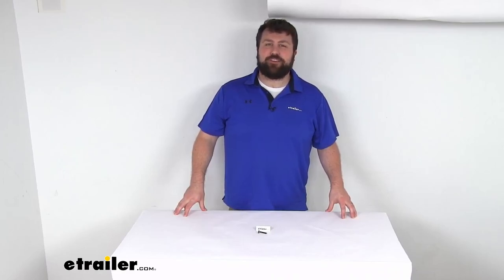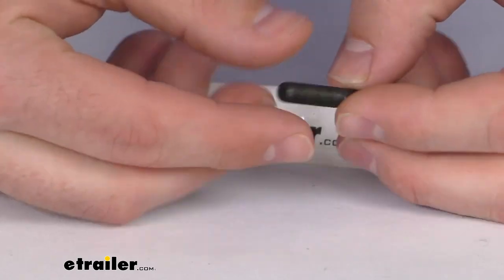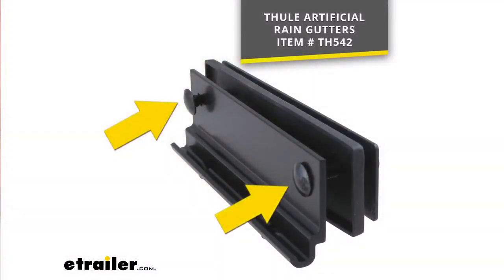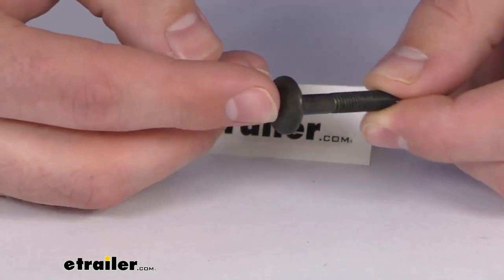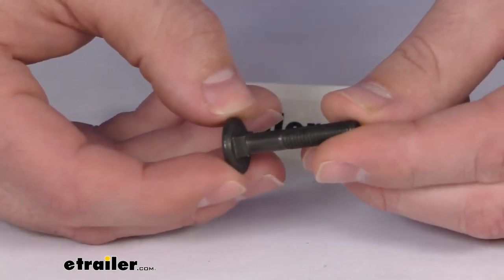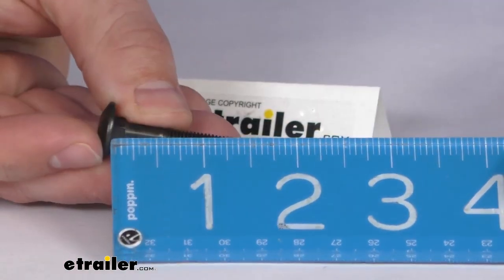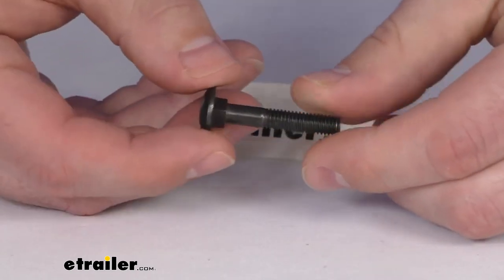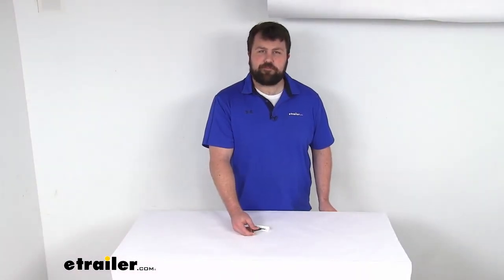etrailer | Replacement Carriage Bolt for Thule Artificial Rain Gutters Feature Review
Hi there, I'm Michael with etrailer.com.  Today we're gonna take a quick look at this Thule replacement carriage bolt.  This is gonna replace 1 M6 by 35 millimeter carriage bolt for your Thule artificial rain gutter.  This is going to be an exact replacement for the Thule artificial rain gutter that you see on the screen there.  This is going to secure your outer bracket, the rubber protector, and the inside plate to your vehicle.  All those components are sold separately.

This is just gonna be the carriage bolt but because this is an exact replacement from Thule, you can trust it is gonna fit right in place of that original.  No worries about fit issues, or compatibility problems, anything like that.  Just to give you a little extra reassurance.  You can see this is approximately 1 3/8 of an inch long.  So just like the original, it's gonna fit in there, and give you a nice secure connection again.